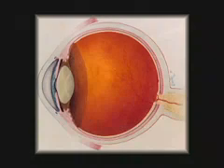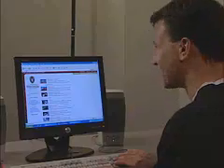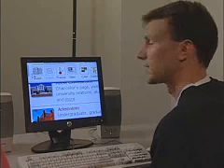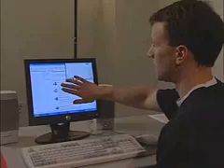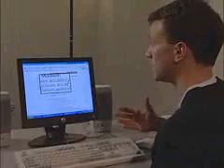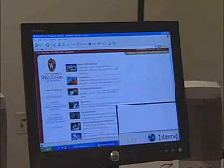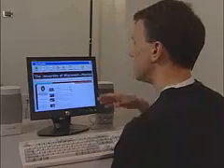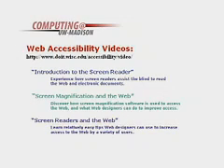Screen Magnification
Neal Ewers demonstrates screen magnification.